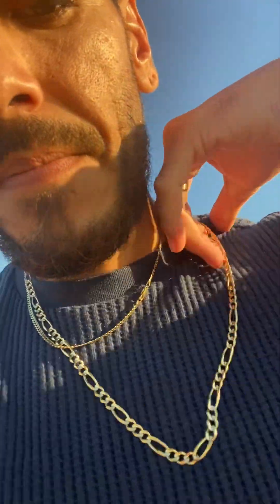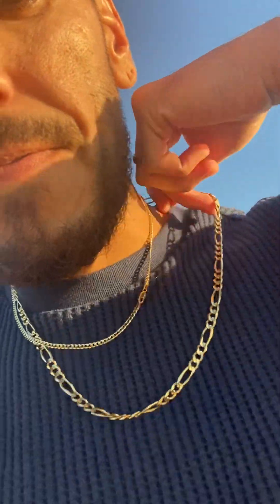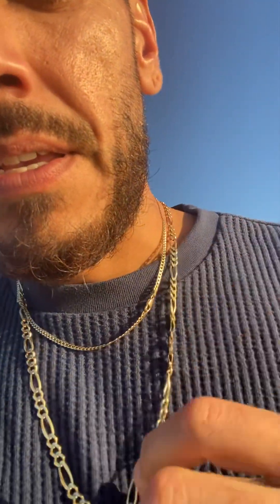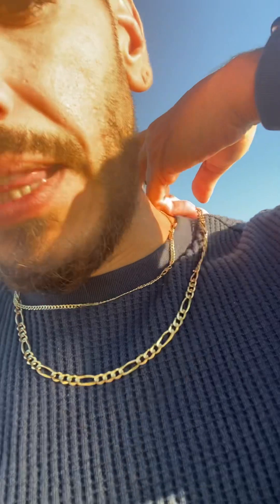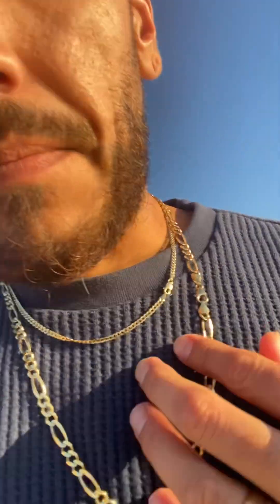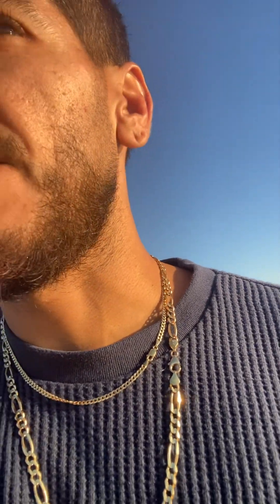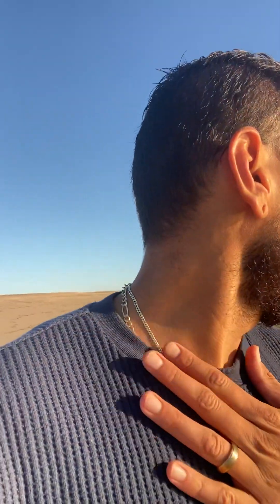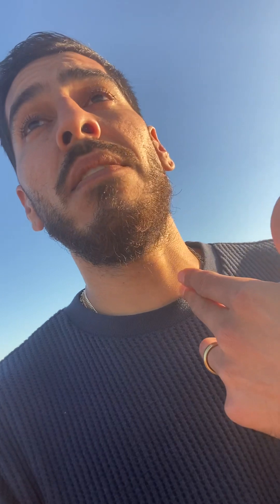Jacoje 3mm 18in Flat curb short Mens chain beach walk gold chain gang rant 11/16/2023